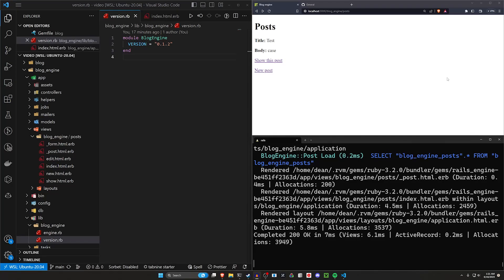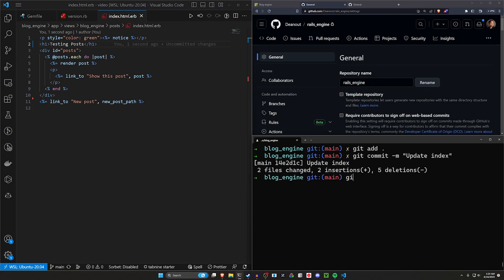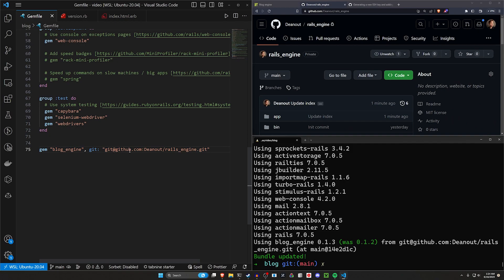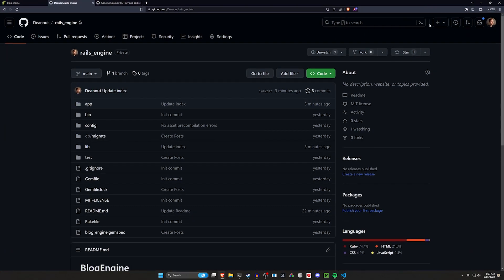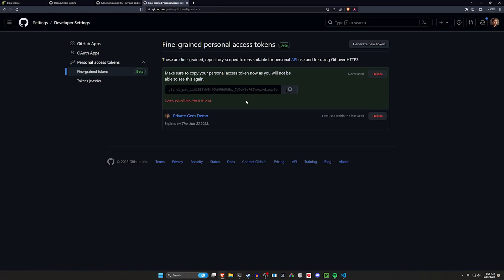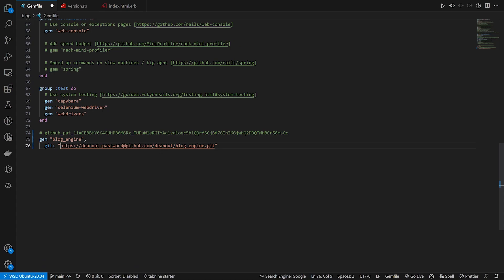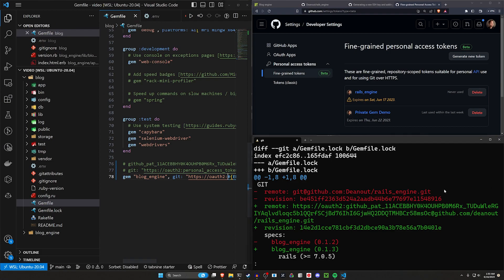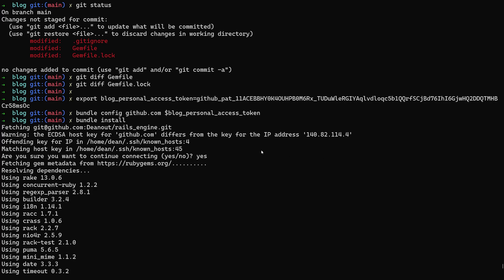Private Gem Repositories in your Gemfiles | Ruby on Rails 7 Tutorial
Using a private gem repository in your Ruby on Rails project isn't difficult, it's just a matter of creating a personal access token and using it responsibly.

This Ruby on Rails 7 tutorial covers the use case where your organization might have multiple repositories containing gems that fall under different accounts. Rather than having an account with access to everything, you can break out your permissions into personal access tokens that limit your permissions to only reading the gemfile.